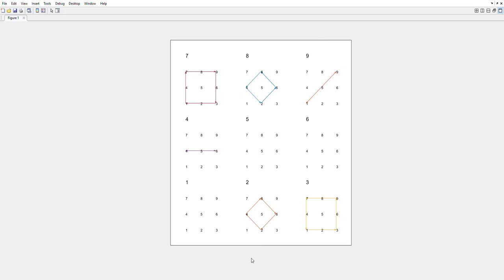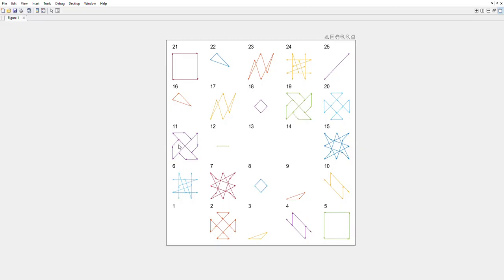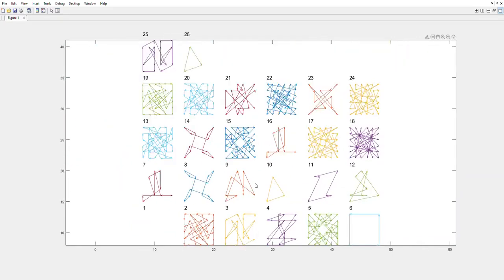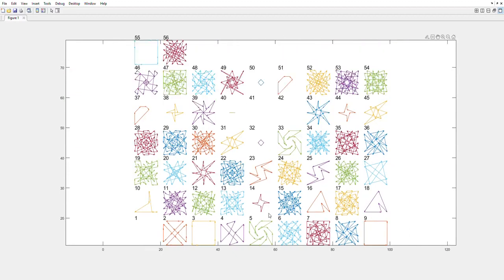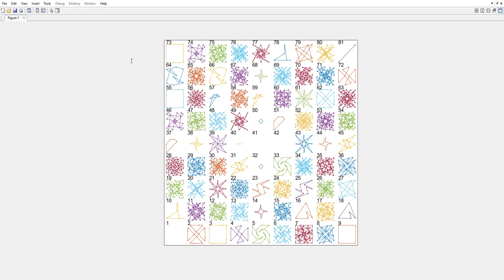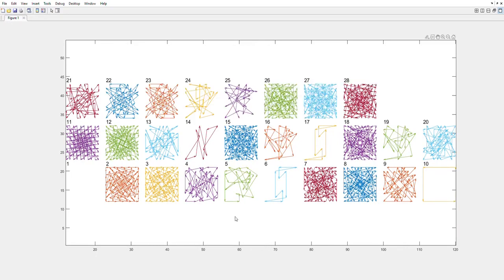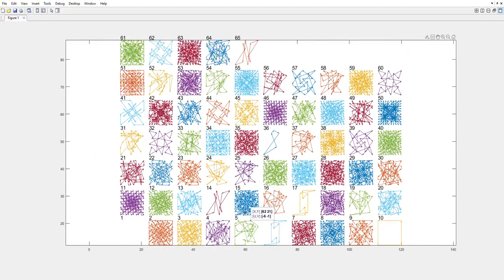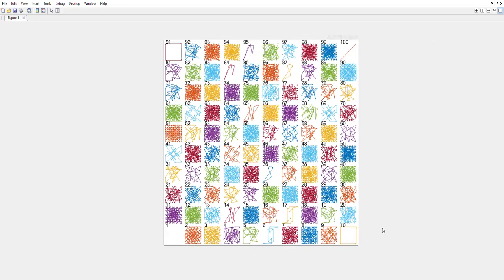Follow up on powers of digits: modular exponentiation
Instead of using a 3x3 grid with a base 10, I increased the grid to bigger and bigger sizes with bases 17, 26, 37, 50, ... n^2+1. See what beautiful patterns it creates!